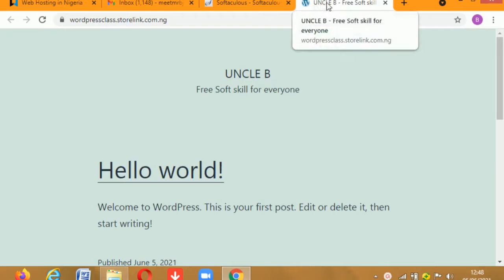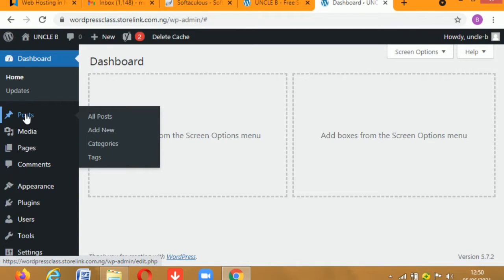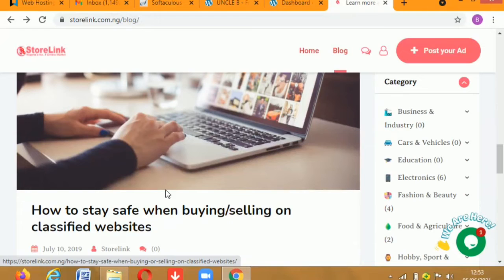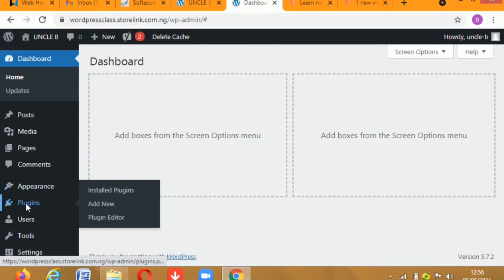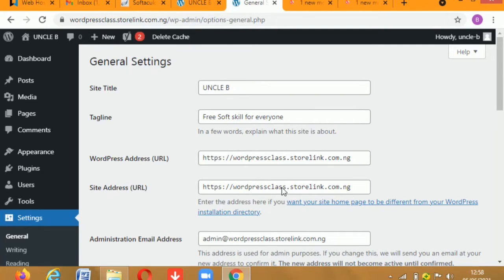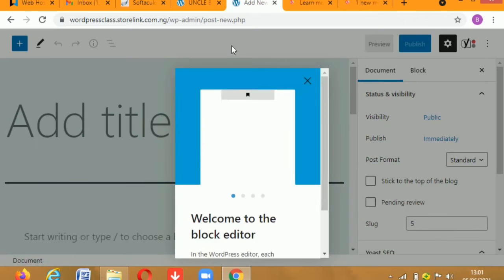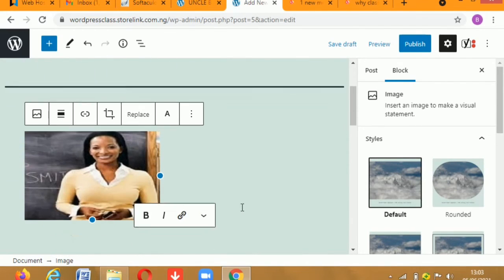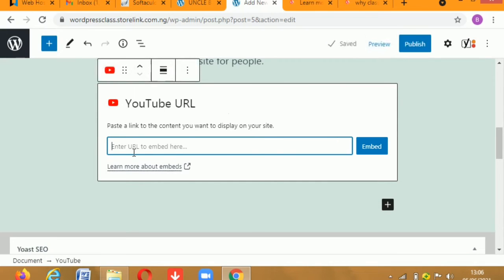How to create a blog with wordpress (part A)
Create your first blog post with wordpress in 10 minutes following this step by step beginner friendly tutorial on Wordpress web development.

This video is fifth in the video tutorial series on wordpress web design and development powered by Uncle B Academy.

In this video, I discussed how to create blog posts with wordpress using the built-in Gutenberg editor. l demonstrated how to insert headings, paragraph, pictures, YouTube videos and so on into a blog post.

Get a domain @ #900 or less and the best cheap web hosing from as low as 125 naira per month.

creating your first blog post with wordpress
wordpress blog
how to create a blog with wordpress
wordpress tutorial
free web design course
How to create a blog post with wordpress
make a blog with wordpress
wordpress tutorial for beginners
start blogging